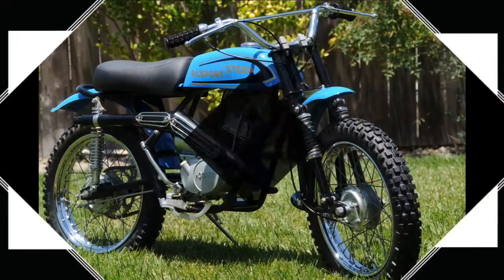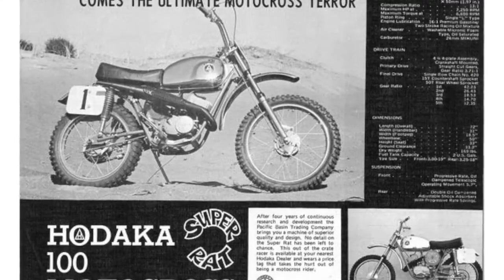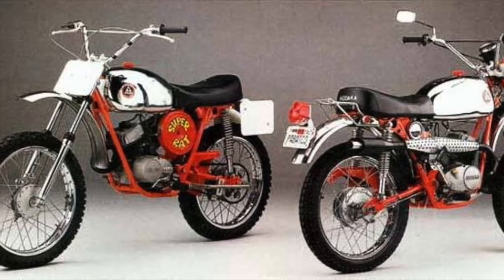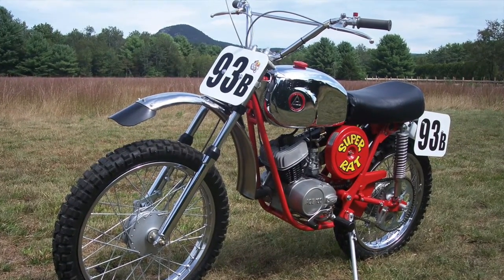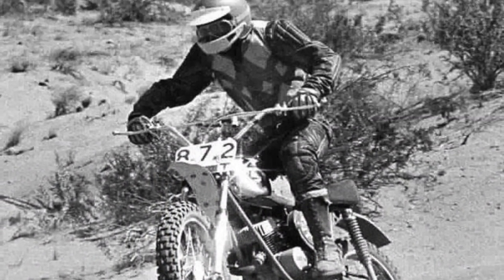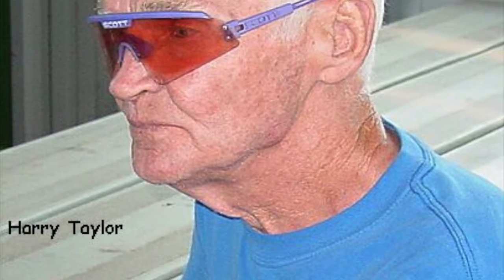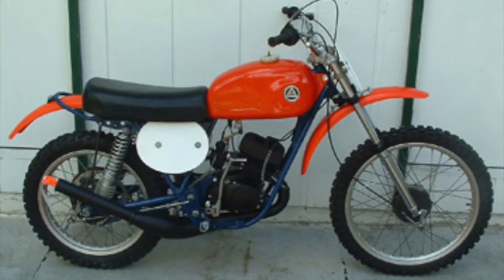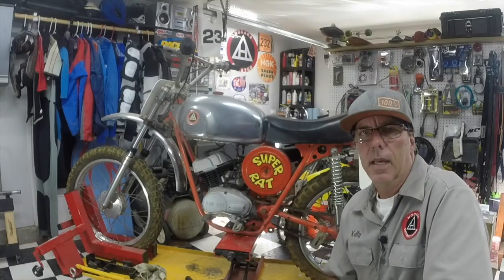Hodaka Superrat History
Here is the start of my 1970 Hodaka Superrat that I will be not restoring but preserving. Why do I like working on Hodakas? Its the Hodaka community from the vendors listed below and the great Hodaka Club over 300 members strong from all over the world. Hodaka Days now 17 years running is a premiere 4 day event and even if you don't collect Hodaka's its one not to miss.

Again Im not a mechanic by trade of a film maker, I do all this for fun and open to suggestions.

Hodakaforum.com
Strictlyhodaka.com
Hodakaparts.com
Hodakaclub.org
Hodakadays.org